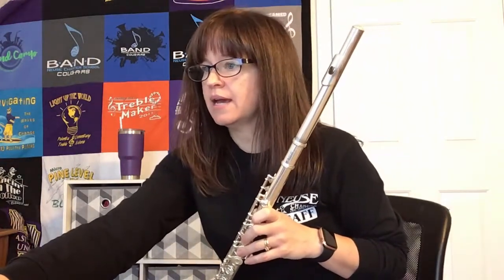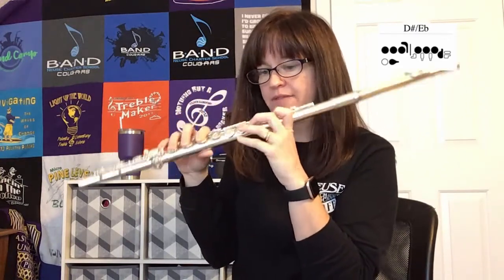Measures 49- 90 TW Flutes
Practice video for measures 49- 90 of Terracotta Warriors for Flute.